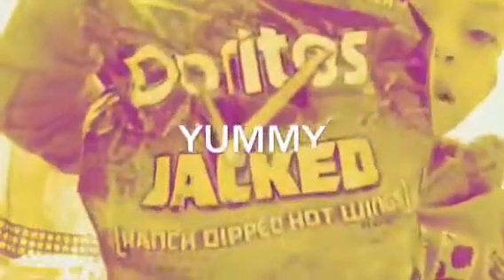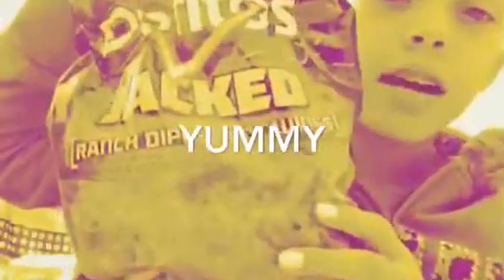Trying the Doritos